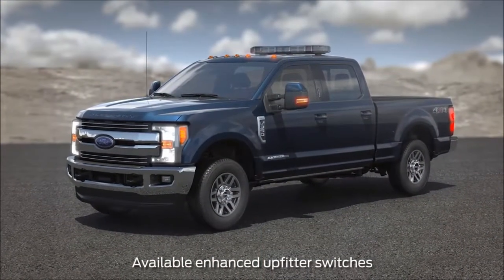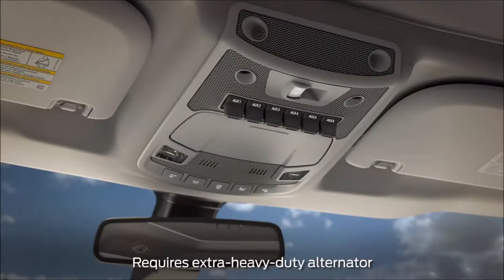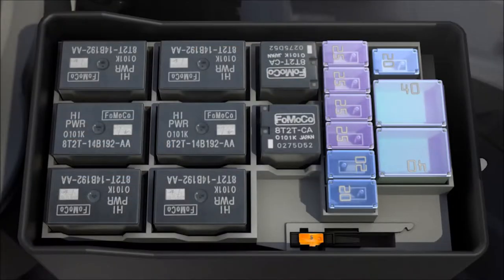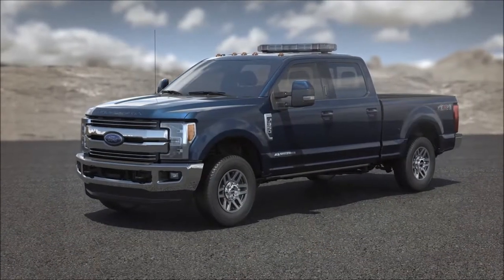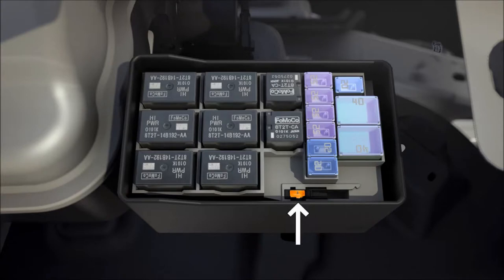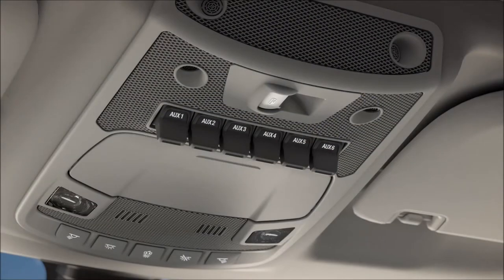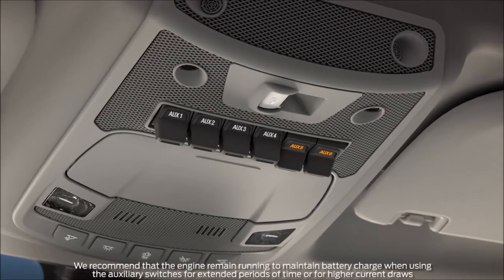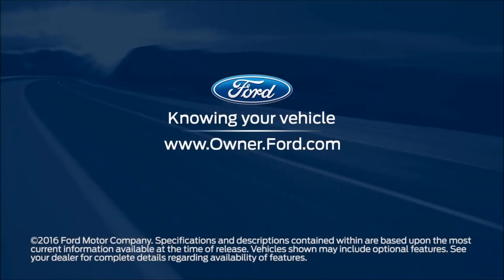Upfitter Switches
This helpful and easy to follow video explains the upfitter switches feature on your Ford vehicle.